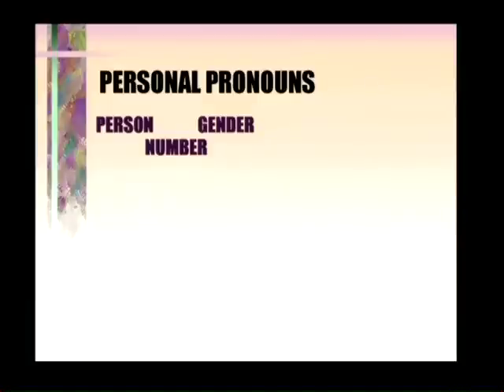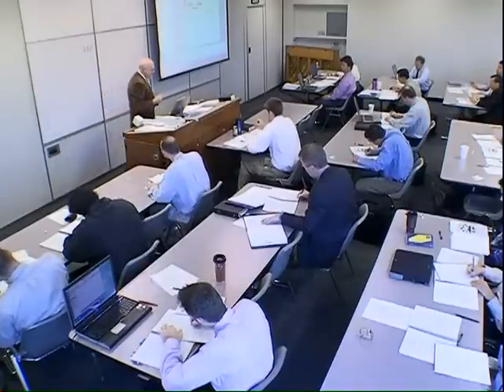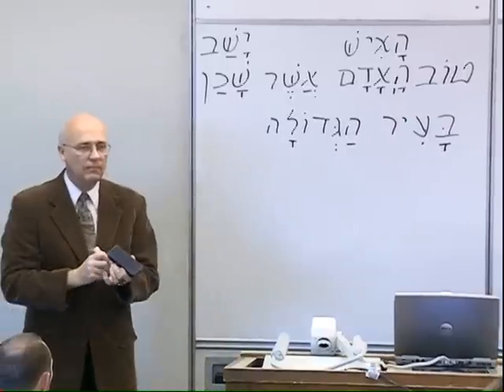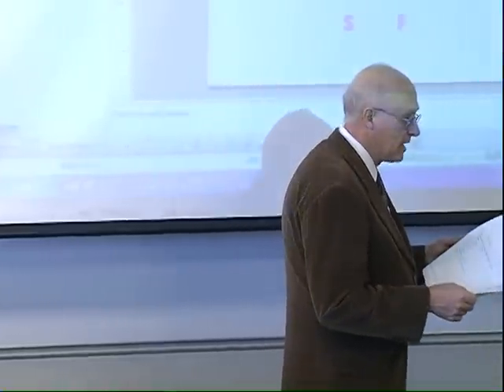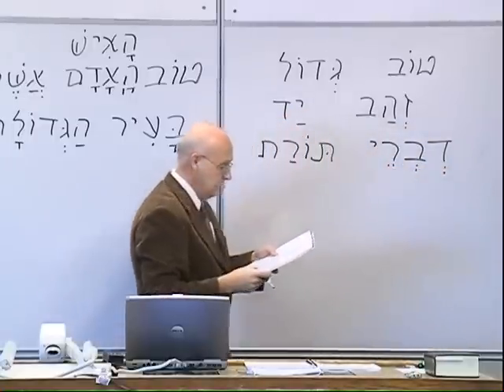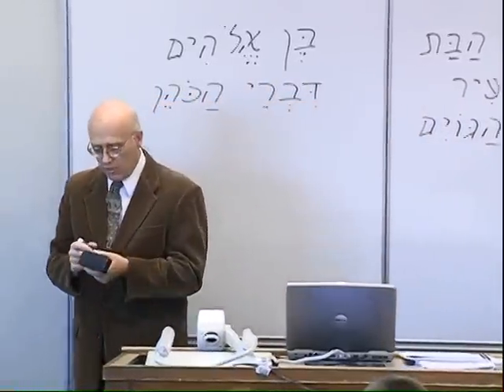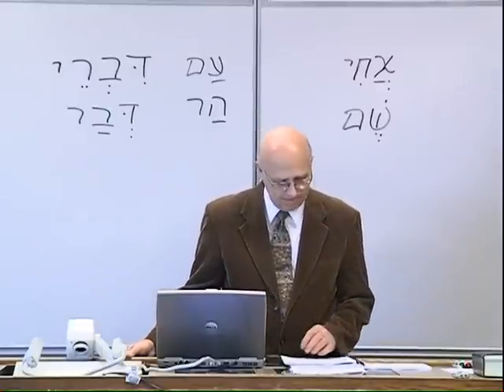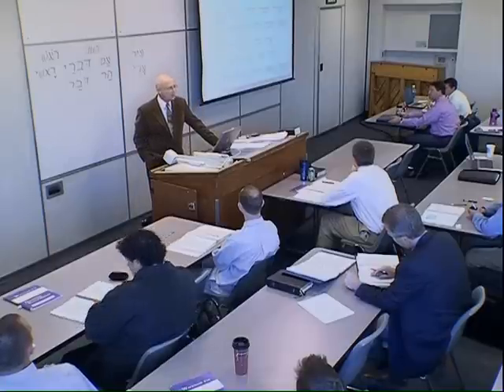Lecture 15: Biblical Hebrew Grammar I - Dr. Bill Barrick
Dr. Bill Barrick teaches a course on Biblical Hebrew Grammar I.